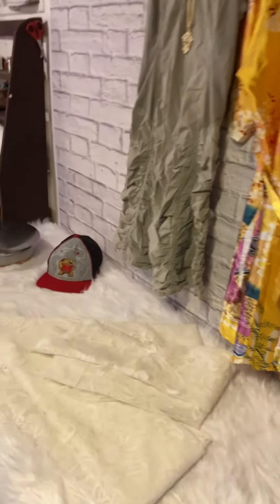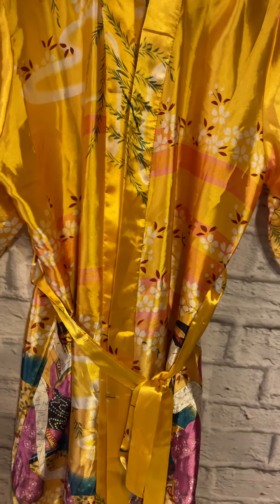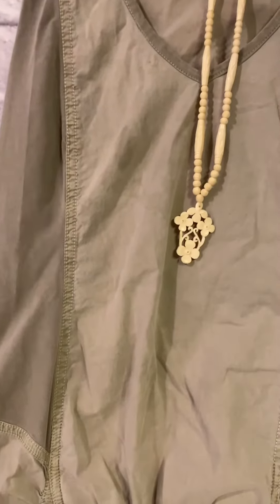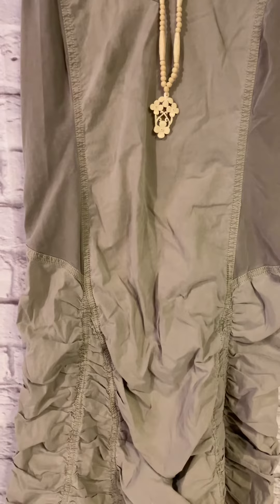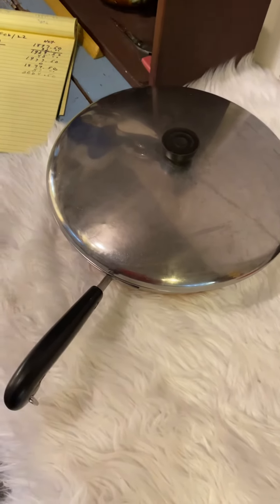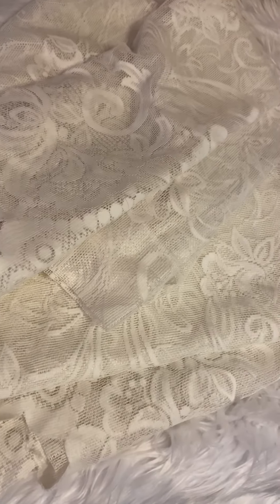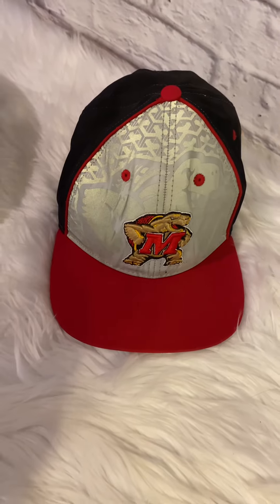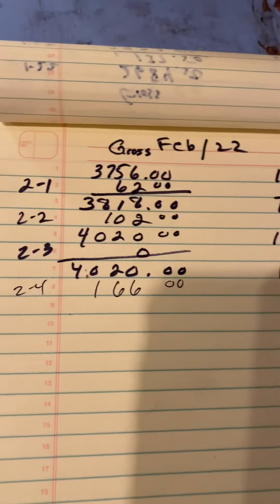$166 gross and $87 net on eBay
My eBay sales overnight